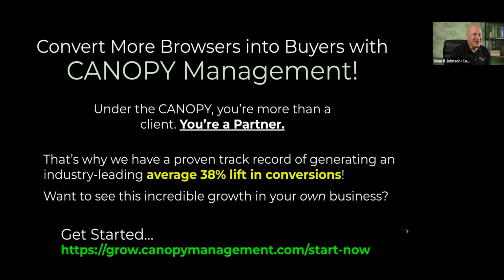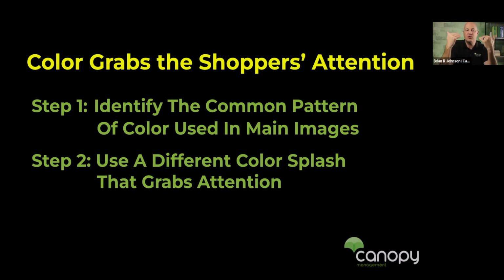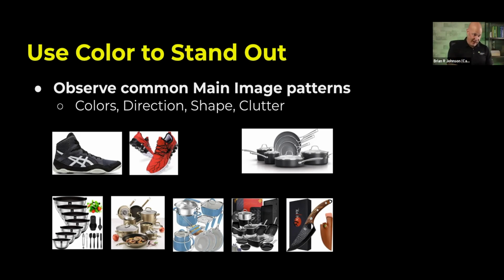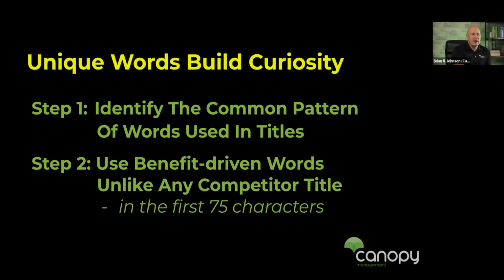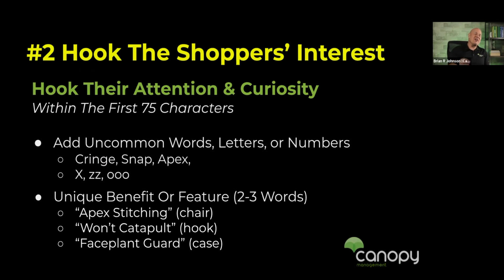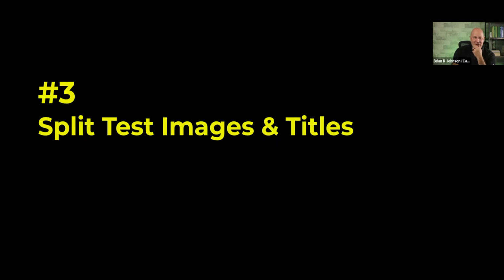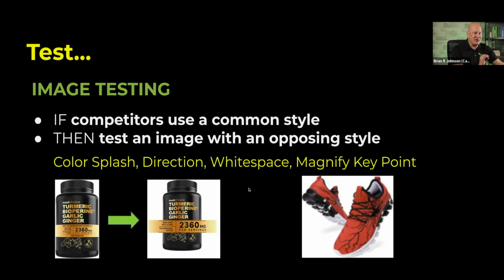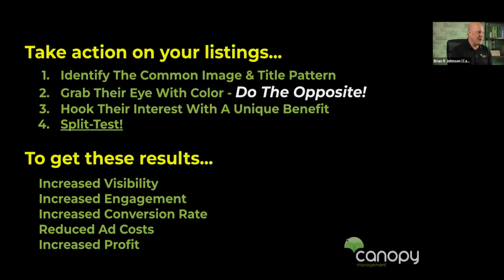How to add 38% MORE SALES to you Amazon FBA Business in 30 Days!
GET YOUR 100% FREE, 100% (HAND BUILT) CUSTOM AMAZON GROWTH PLANNER

On this LIVE Training, Amazon Expert & co-founder (Brian R. Johnson) shares his exact system that regularly boosts his Clients Amazon Sales by 38% in Under 30 Days!

Here’s what we covered, and what you’ll learn:

✅ Why 90% of your purchase decisions are subconsciously driven by COLOR… and how to know what COLOR is right for your brand.

✅  The totally backwards & counter-intuitive way some of the most successful Amazon sellers I know build their product listings… (btw, when I learned this it was totally like a ‘duh why didn’t i think of that’ moment)

✅  The ONE TEST test that, if you follow my instructions to the letter - will be your most profitable move you’ll make for your Brand in 2022, 2023, 2024… you get the idea, right?

That said - if all you got was one of the three  *Pro-Tips above, and actually put it into play  - I’m more than certain (not ‘confident’... CERTAIN) that you’d look back at the end of 2022 and call this webinar the one that you got the most value from.